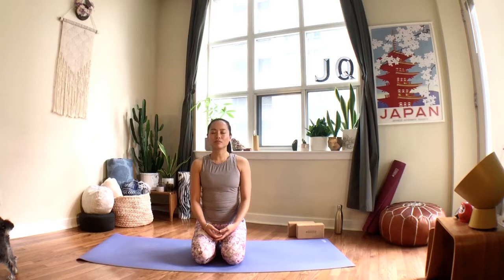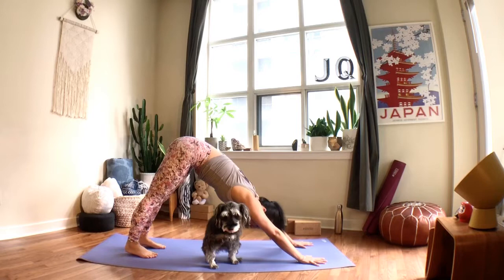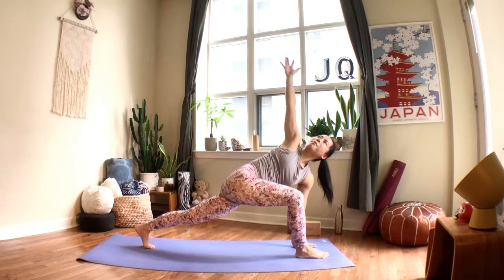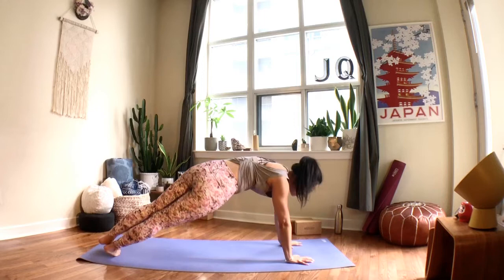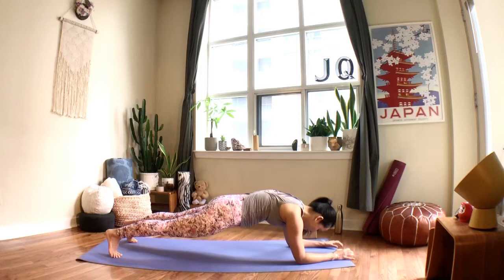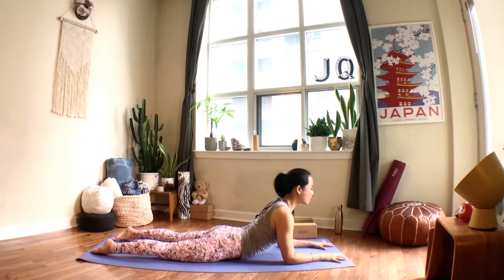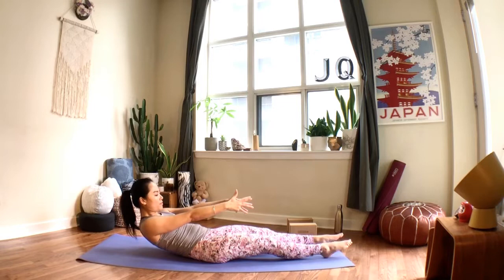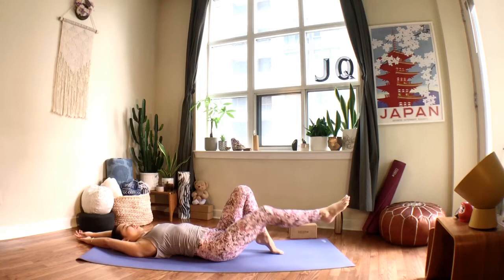All-Levels Yoga Flow With Queenie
Here's our second attempt, and @queeniephair's first attempt. It's an all-levels flow, but likely not suited for beginners (we will rectify that soon, but for now, we want to offer opportunities for people to flow and move at home as much as possible!) You'll only need your mat (or a towel, or your rug) to practice, with opportunities to work on crow, one-legged crow, some handstand hops, and time for an inversion.  Please feel free to pick options that fit your practice at the moment, and always welcome to use the wall, or pause the video so you can work on a pose and then resume the video after! This is the beauty of a home practice.  If you'd like music while you flow, play it on a separate device.
We are learning to teach without actual students, so it's feeling a little off right now as we tend to vibe with others while we teach and modify our sequence as we go, but without actually being with YOU, we're re-learning how to teach, so thank you for being patient!
Sending love to everyone!!

Find out when you can practice with us live online, or in person at a studio, or simply stay in touch, send your requests, or get to know us better!
With love,
Queenie + Jonathan

Phair Yoga recommends that you consult your physician regarding the applicability of any recommendations and follow all safety instructions before beginning any exercise program. When participating in any exercise or exercise program, there is the possibility of physical injury. If you engage in this exercise or exercise program, you agree that you do so at your own risk, are voluntarily participating in these activities, assume all risk of injury to yourself.